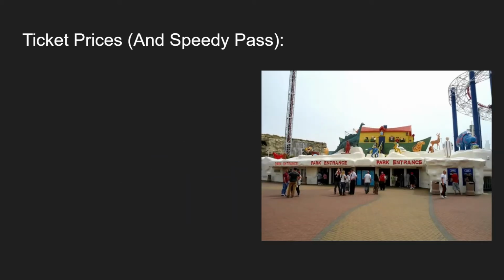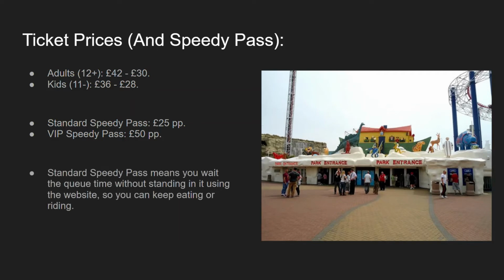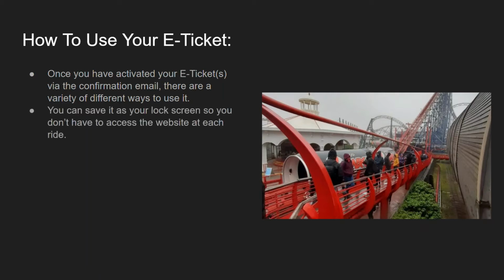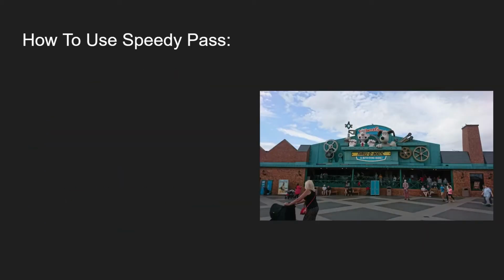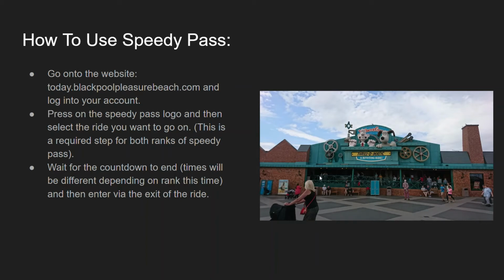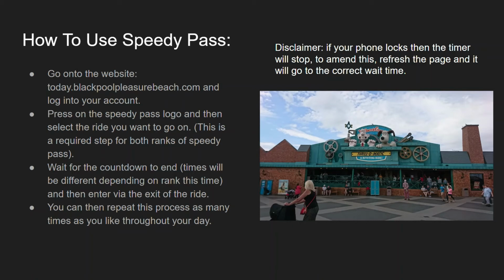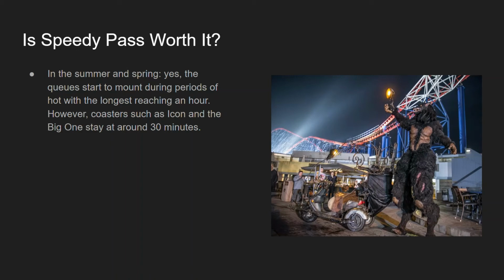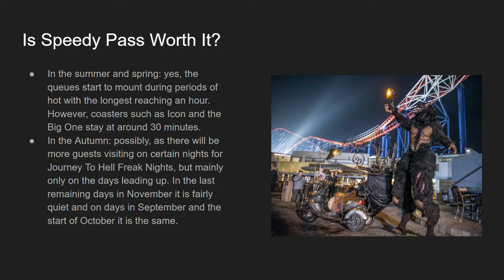How To Use E-Ticket And Speedy Pass (+Review)| Blackpool Pleasure Beach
In today's video I will be discussing how to use your tickets at Blackpool Pleasure Beach, both online and at the park. Also, I will be discussing the different ways to display your QR codes, ticket prices and if the Speedy Pass is worth it, based on the season. All pricing data is relevant to the official website and more details can be found on the same website.